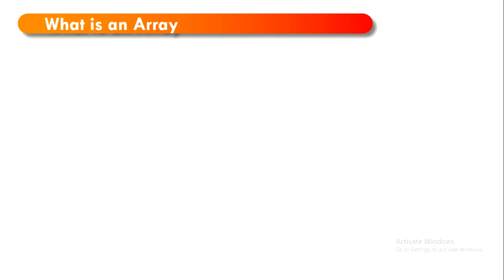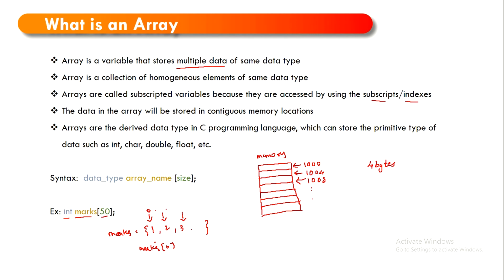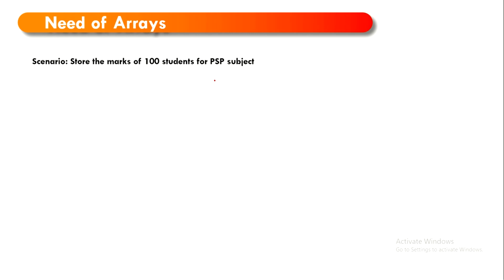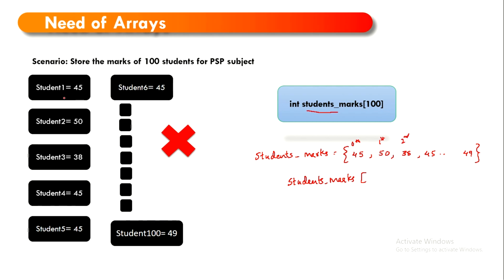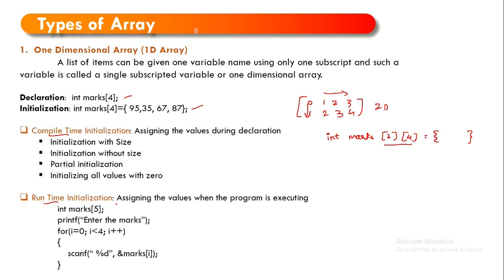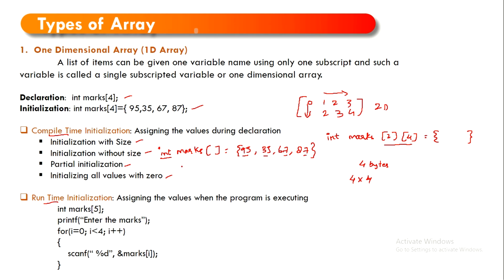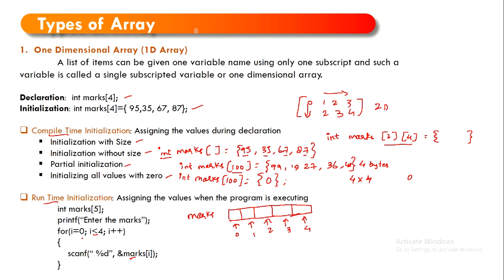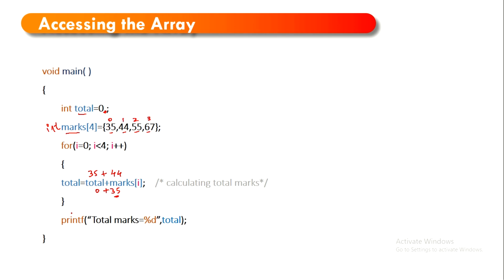M3 L1 | Arrays in C Programming | One Dimensional Array | PSP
Module 3 Lecture 1 video, Arrays in C Programming are explained with example
Need of Array
One Dimensional Array
Initialization of Array
Accessing the Array elements

CCP subject videos for first year engineering students,
C Programming Lecture videos covers PROBLEM SOLVING THROUGH PROGRAMMING, It is a 1st Year Engineering Subject, common to all branches of Engineering.

New Education Policy is Adopted in Karnataka from 2021 batch, so New Syllabus and Scheme has released by VTU. It is available in

Follow the Channel for Complete Tutorial Series of PROBLEM SOLVING THROUGH PROGRAMMING Subject.
* Assignments
* Quiz
* Discussion of Other Related Engineering Subjects